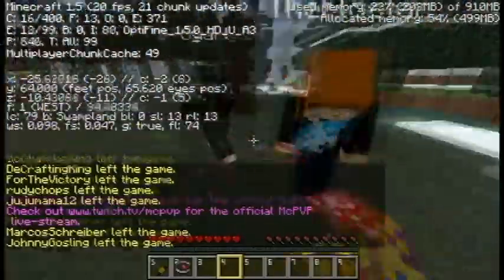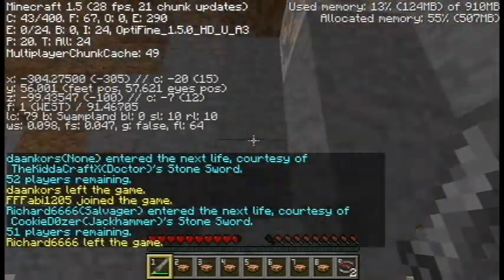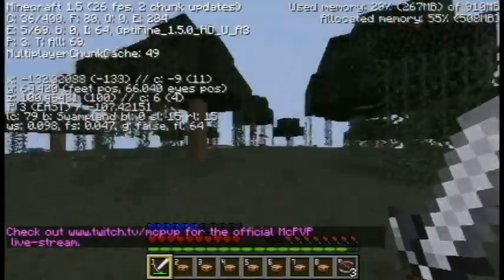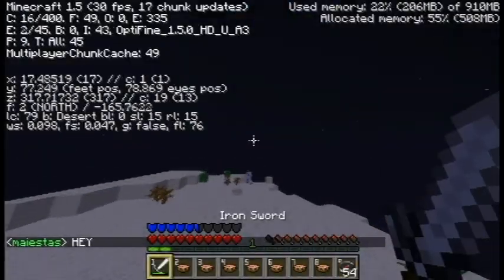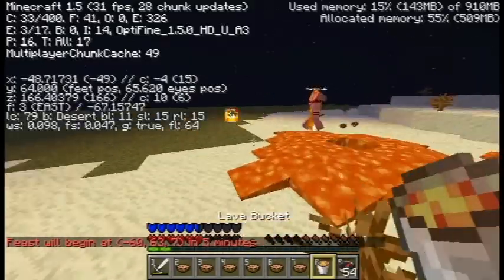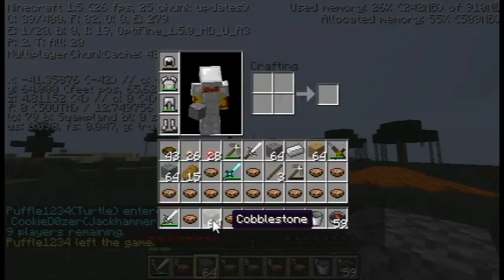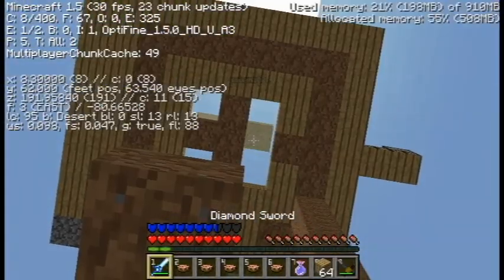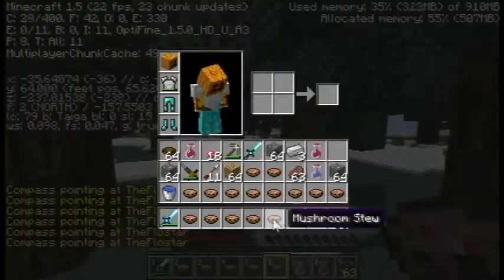JACKHAMMER 14 EPIC KILLSTREAK!!!!! MCPVP HG GP #26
Hi guys CookieD0zer here with another MCPVP HUNGER GAMES GAMEPLAY! This time I play the jackhammer kit and get a decent amount of kills :D